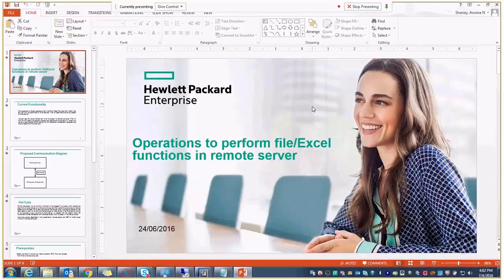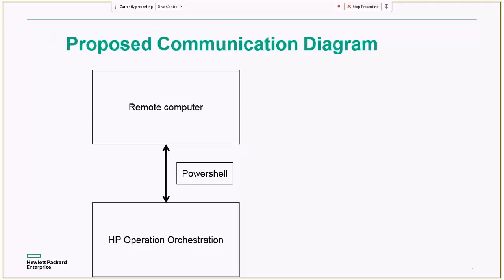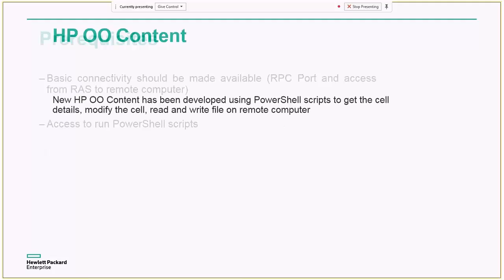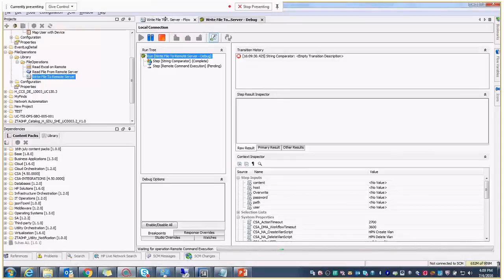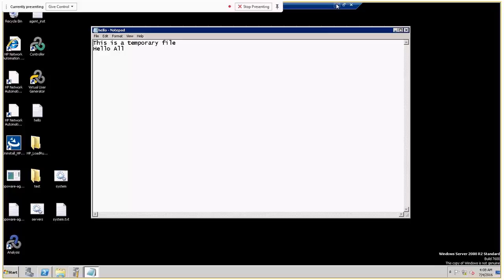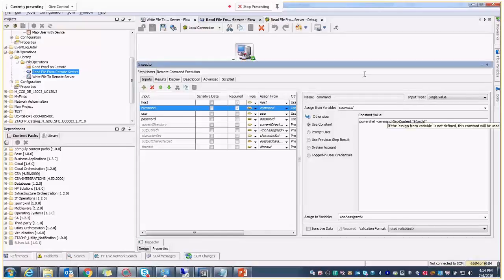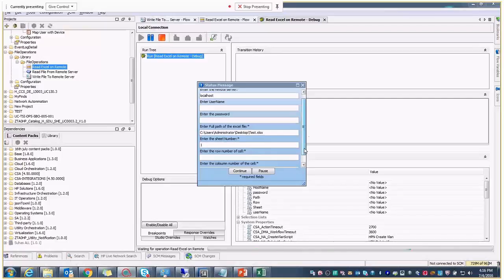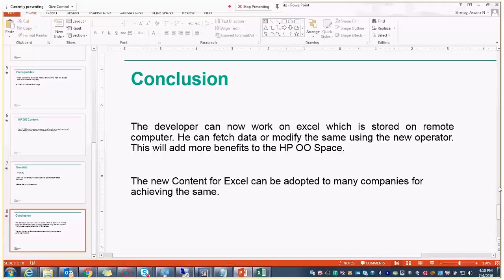OO Community Hackathon 2016 - Remote Excel Operations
Remote Excel Operations by Aswina Shenoy